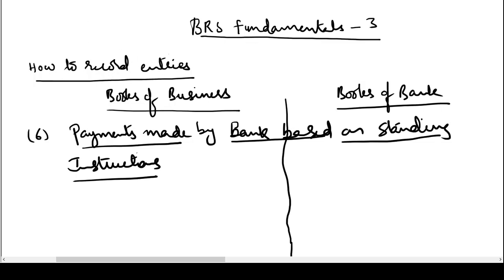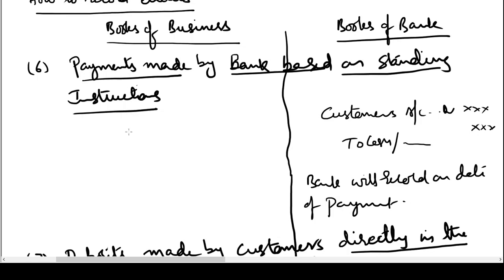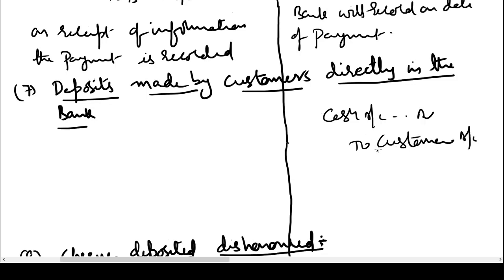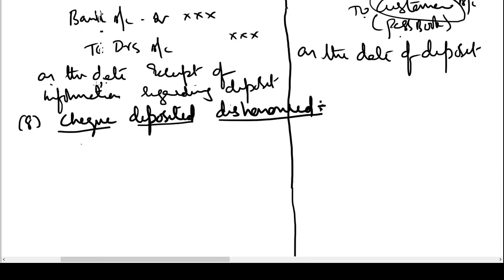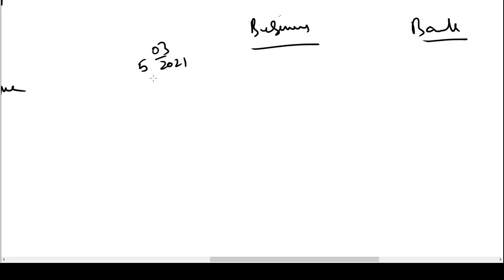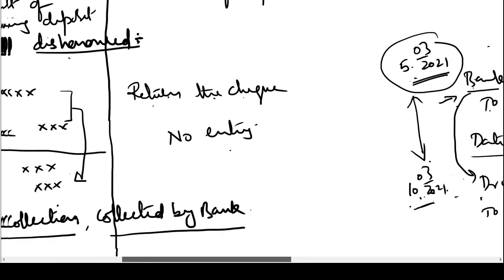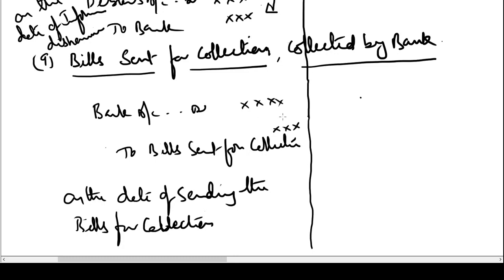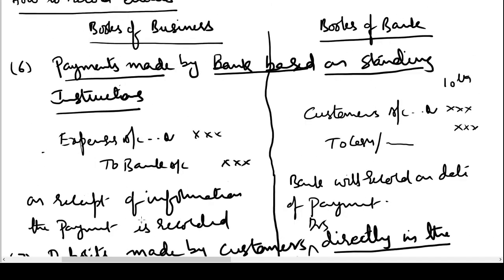BRS fundamentals 3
Learn how transactions are recorded by business and banks. fundamentals of BRS